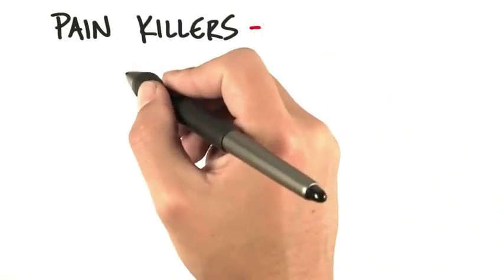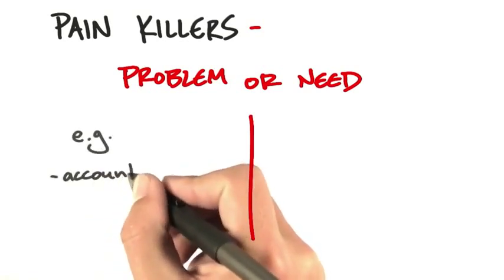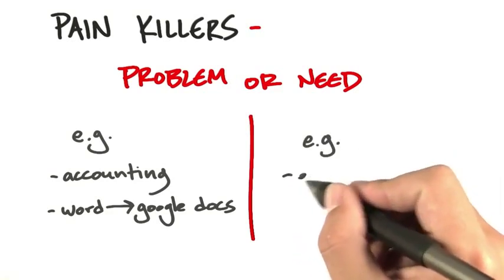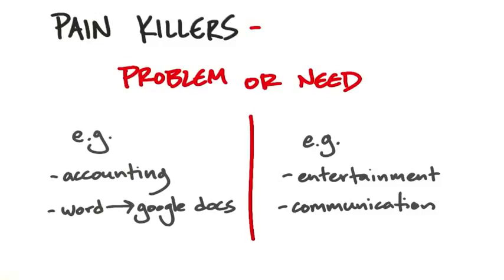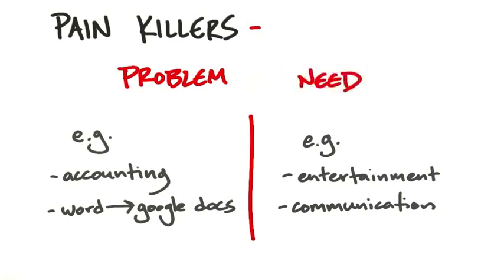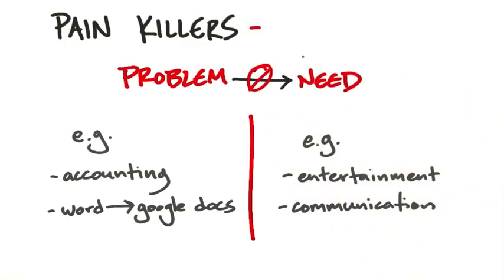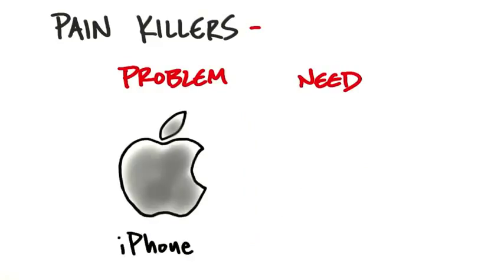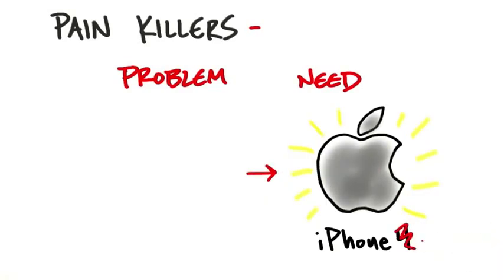B3 18 Pain Killers Problem Or Need